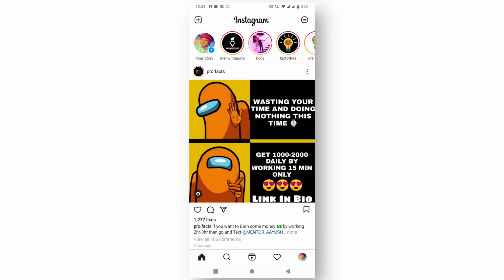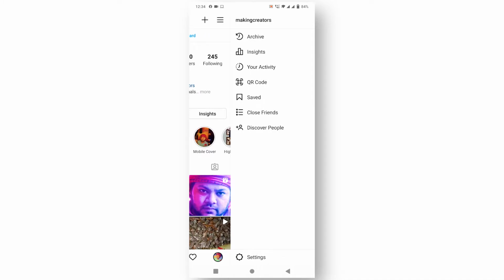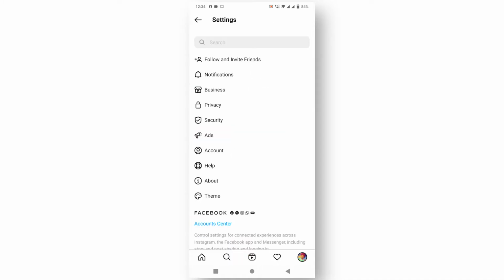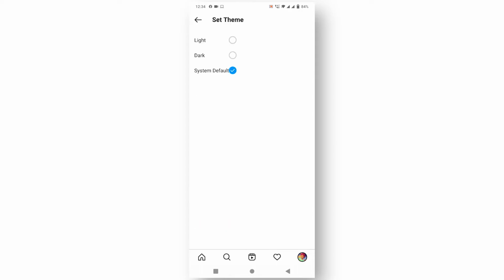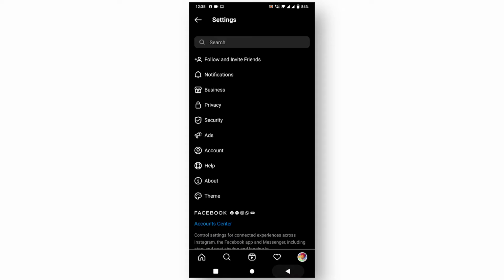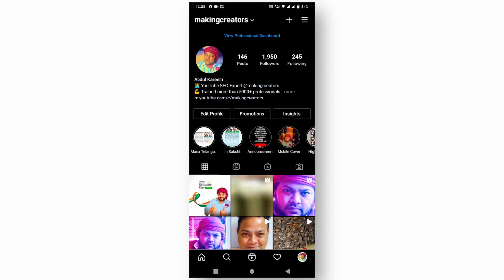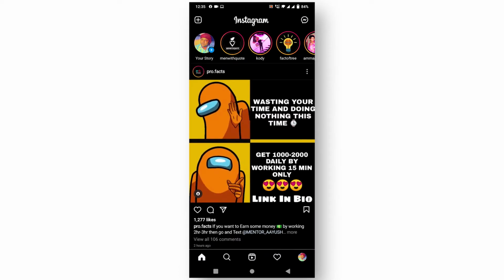How To Enable Instagram Dark Mode